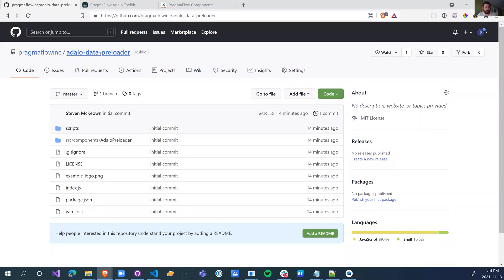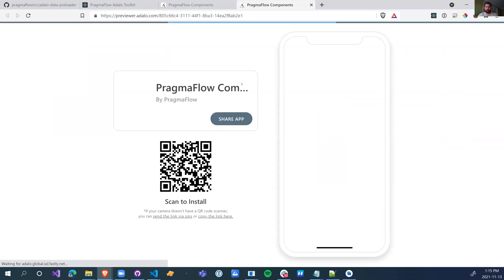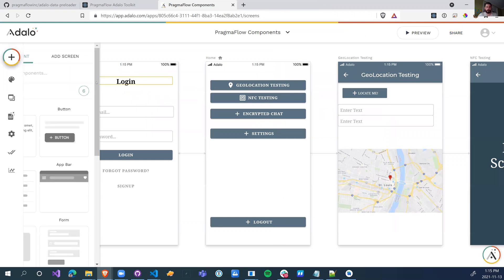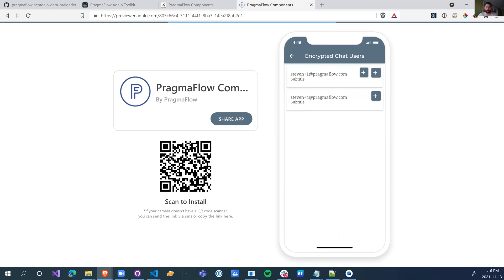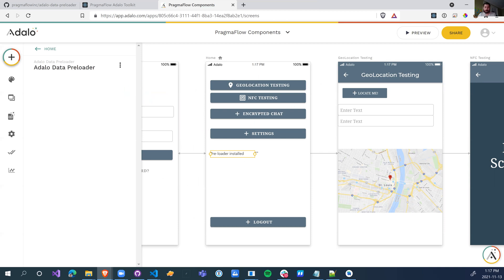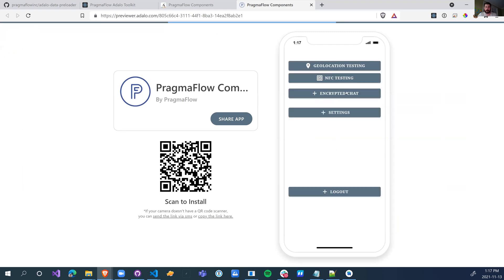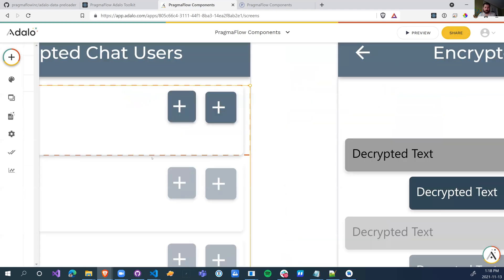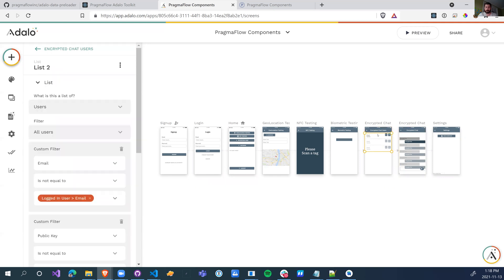Make your Adalo app faster by preloading the data you need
This component will prefetch all parent page data before getting to the screen you want. This will make the app load faster from cold starting your app.